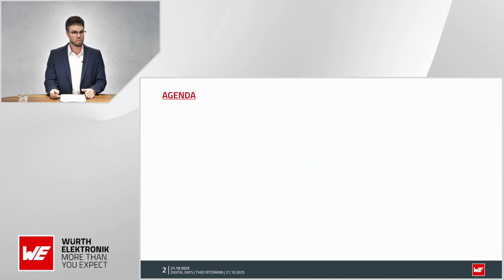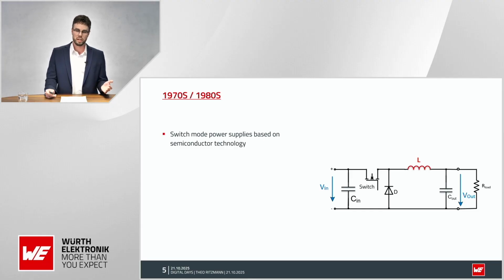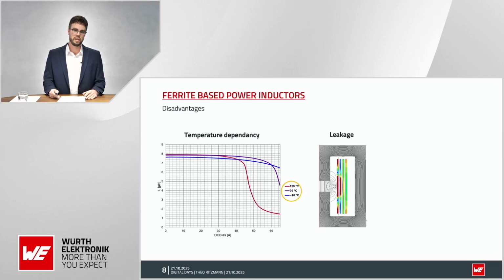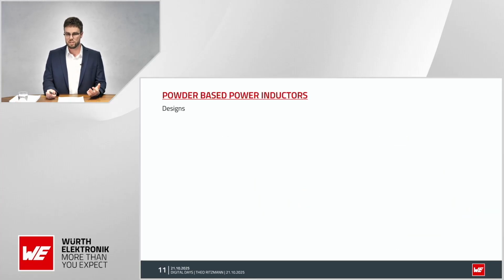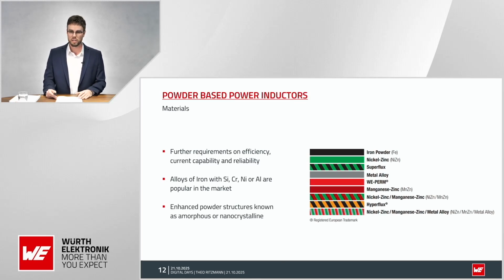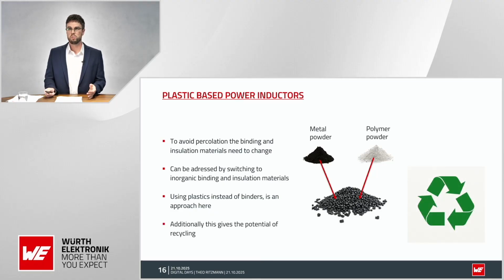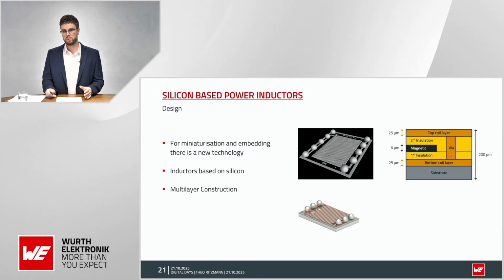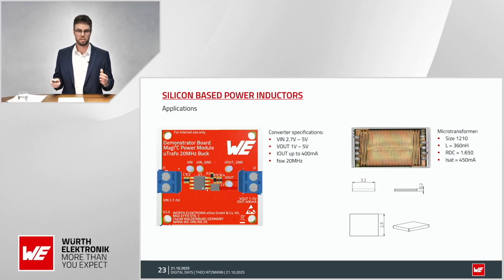The Future of Power Inductors: Minimal Losses and Compact Designs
Speaker: Theo Ritzmann | Duration ca. 40 min incl. Q&A

Significant advancements in materials science and design techniques have fundamentally transformed the development of power inductors, enabling the creation of more efficient and reliable components essential for meeting the stringent requirements of modern electronic applications. The continuous demand for enhanced performance, increased current capability, and relentless miniaturization has driven a remarkable evolution in power inductor technology.

This presentation will detail the journey and current state of modern power inductor designs:

- The evolution of power inductors from conventional ferrite core assemblies to highly advanced molded metal alloy designs, highlighting the benefits of each.
- The recent and significant focus on reducing RDC (DC resistance) and overall DC losses, while simultaneously maintaining and even increasing current handling capabilities.
- How these technological advancements are directly driven by the industry's need for enhanced performance, increased current capability, and extreme miniaturization.

Timestamps:
00:08 Introduction
00:46 Presentation
32:56 Questions and Answers